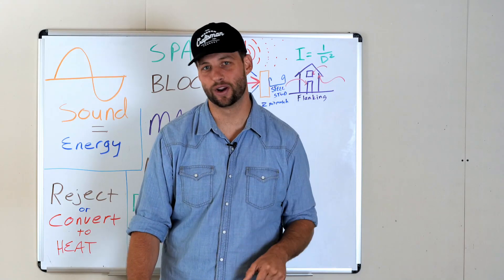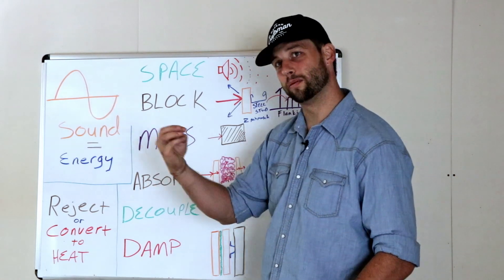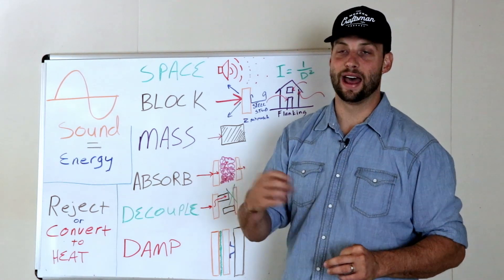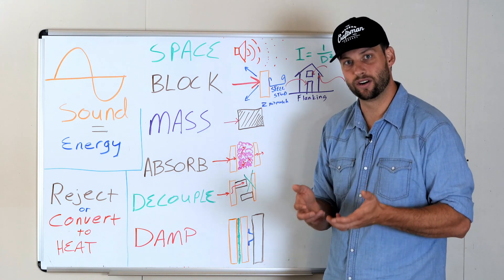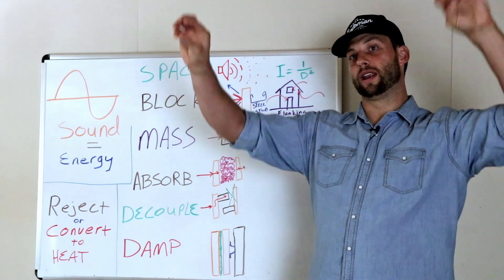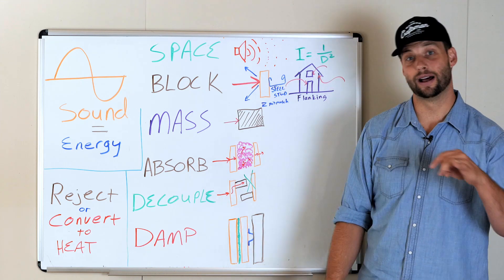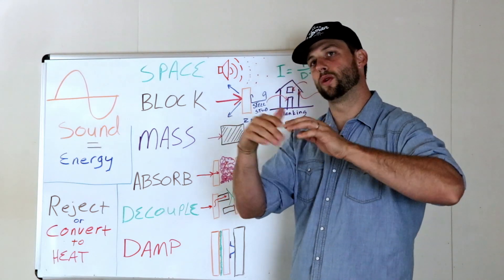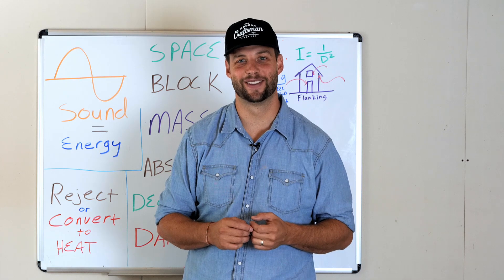Six Soundproofing Strategies (Soundproofing Series Part 2)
Soundproofing Basics for construction of home studios, theaters, game rooms, or anywhere else that you want to keep sound in or out.
In this episode, Jordan discusses the two basic means for keeping sound from transmitting through a wall, rejection or conversion to heat.
There are six strategies you can use to accomplish this.  They are: space, block, mass, absorb, decouple, and damp.
Space: Sound emits in all 3 dimensions and dissipates according to the inverse square law.  This law says that for every unit distance you move away from a sound source, the intensity of that sound decreases proportionally to the square of the distance.  As the air molecules bump and rub into each other, the sound energy is converted to heat and the sound wave is stopped.  Space can be used to strategically place noisy equipment, or to increase the absorption of a wall cavity.
Block:  Sound can be blocked or rejected back into the space where is is emitting by utilizing a boundary layer which has an impedance drastically different than air.  Steel studs also provide a greater impedance mismatch with a gypsum wall than wood, and will reject the vibrations more effectively as a result.
Mass: Increasing a sound barrier's mass can decrease it's ability to transmit sound.  Since sound is vibration, it takes a great deal of energy to vibrate a massive wall assembly.  Be aware, however, that even high mass walls will have a resonate frequency.  If this frequency falls above 20 hz or so,  you may still be able to hear the low frequency noises through the wall.
Absorb: As the sound pressure waves it a surface, the surface may absorb the sound, that is, trap the wave and convert the sound energy to heat.
Decouple: Breaking the sound path through the solid members of a wall assembly prevents the sound from easily passing through.
Damp: Converting vibrational forces to heat in a mechanical system.